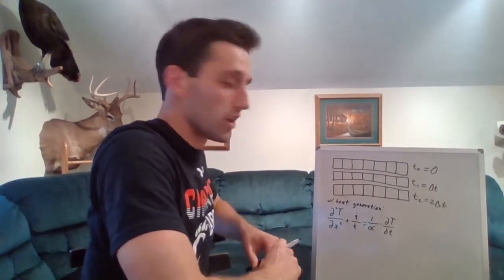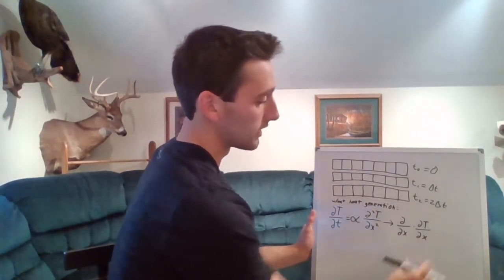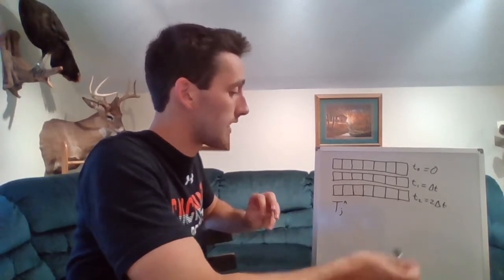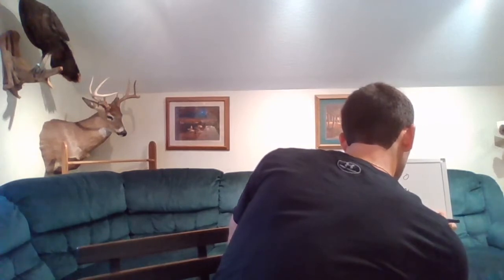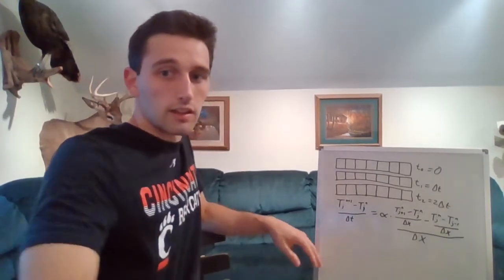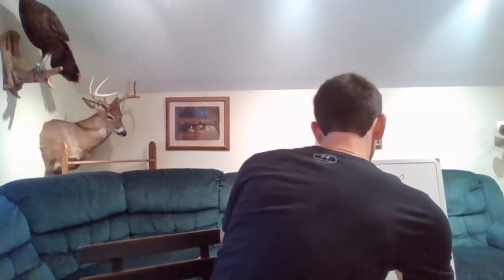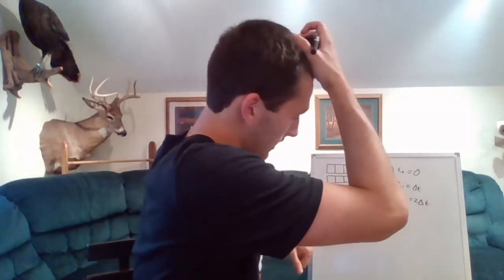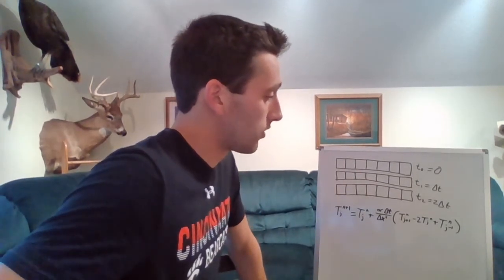Deriving an Explicit Differencing Scheme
In this video, I derive a forward differencing scheme for calculating the time varying temperature profile.